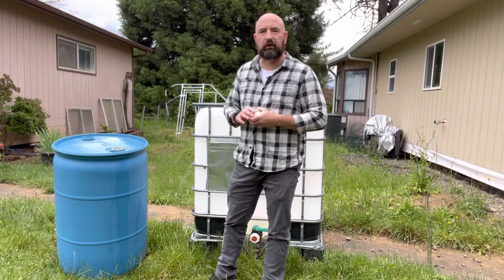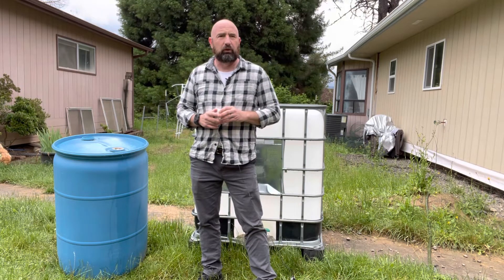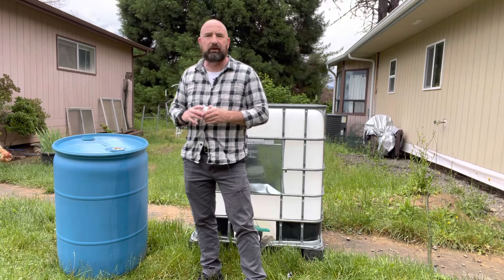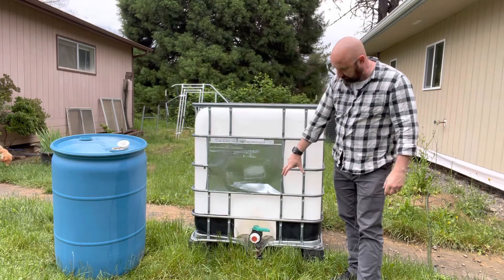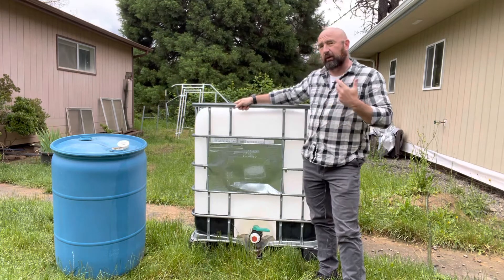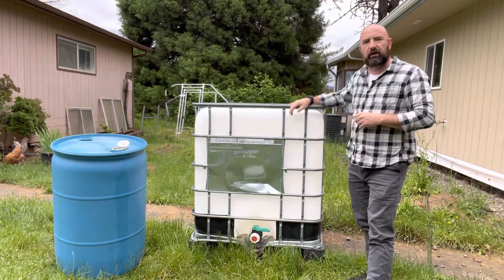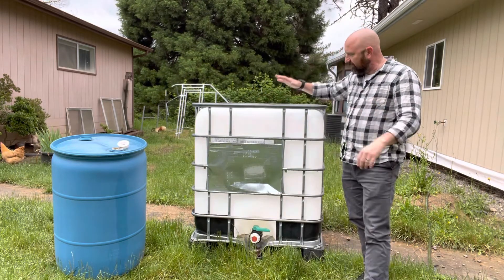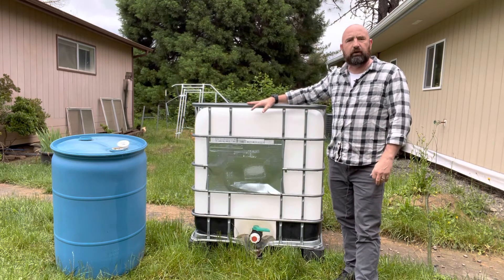55 gallon drum vs. IBC for water storage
In this video I talk about the differences between a 55 gallon water barrel and a 275 gallon IBC.